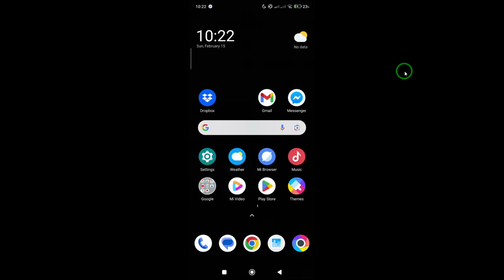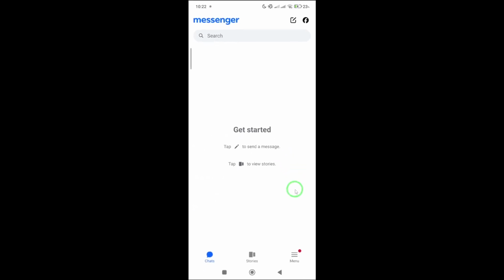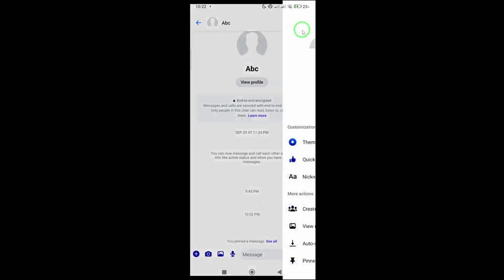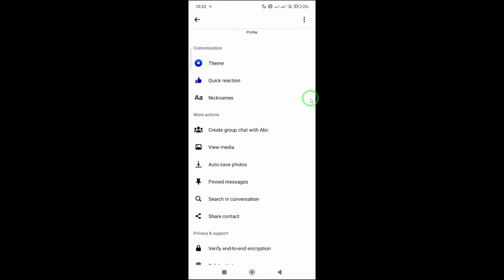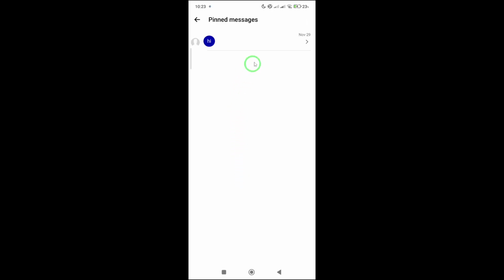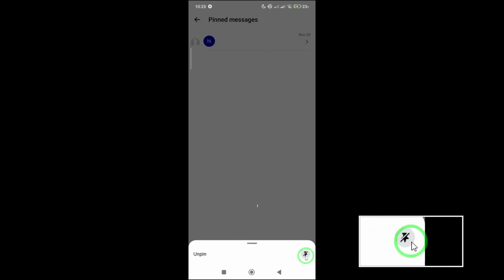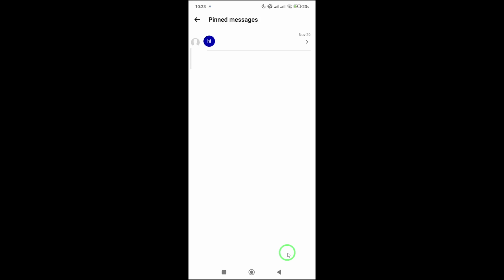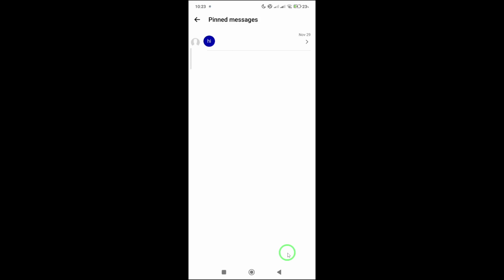How to Unpin Messages On Chat on Messenger (Updated)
Learn how to unpin messages on Messenger with this quick, step-by-step guide. This video covers the updated method so you can easily manage pinned chats and keep your conversations organized.

1. Open the Messenger app

2. Tap the person’s name or profile picture at the top

3. Tap on Pinned messages

4. Long press on messages you want to unpin

5. Tap on Unpin

Chapters:
00:00 Intro
00:12 Soultion
01:05 Outro